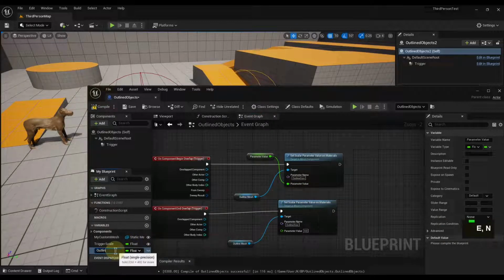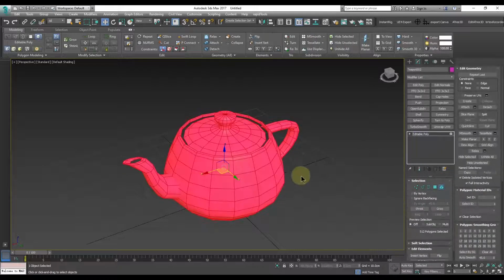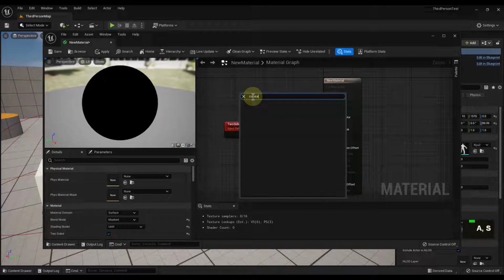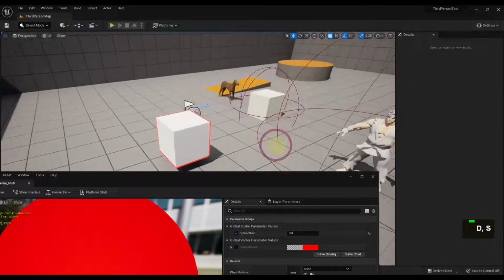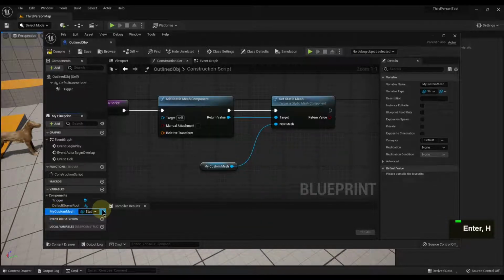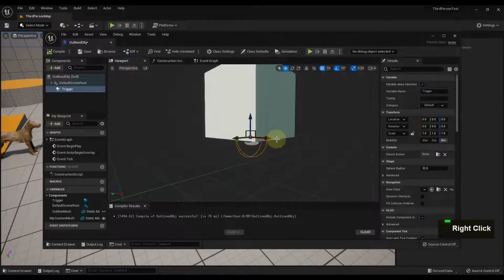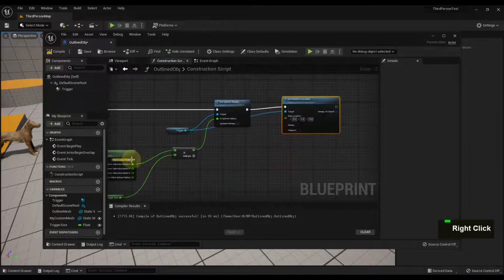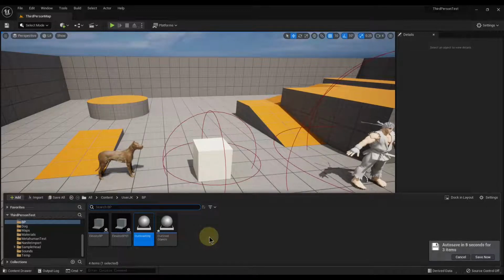SIDEWALK - Customisable Object Outline Blueprint in Unreal Engine 5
Ever wanted to make outlines appear on interactable objects when your character walks close to them? Here is a simple material and blueprint set up that is also easy to scale up when you have many different interactable objects.

0:00 Introduction, Proposed Use Case
1:45 Demo without explanations
17:42 End of Demo, Breakdown of steps taken